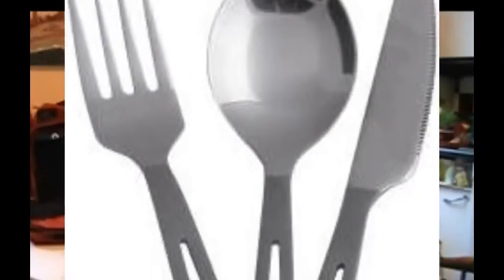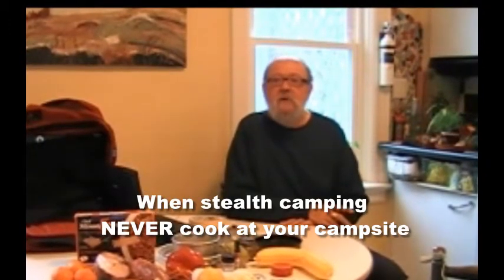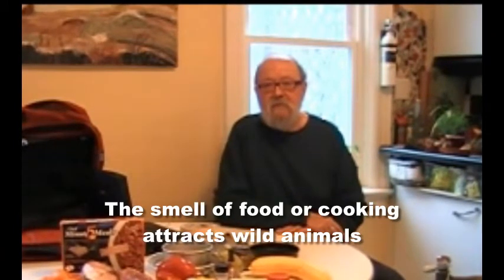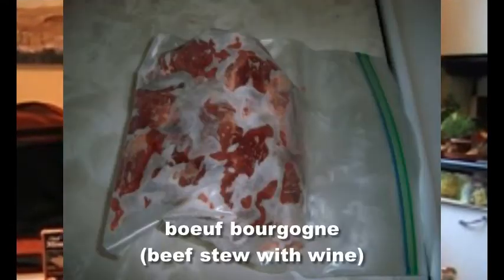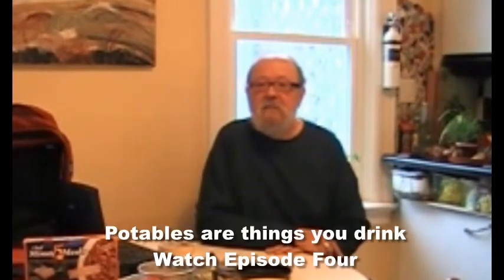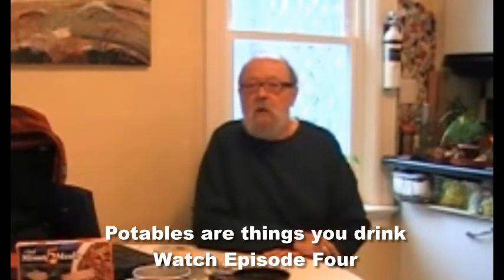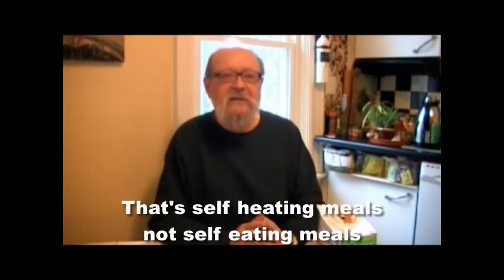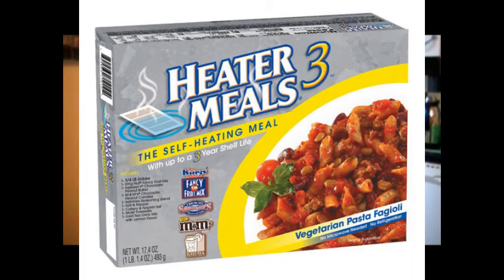Stealth Camping:Episode 3 Food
When stealth camping you have to know how to cook. Never cook near your camping site